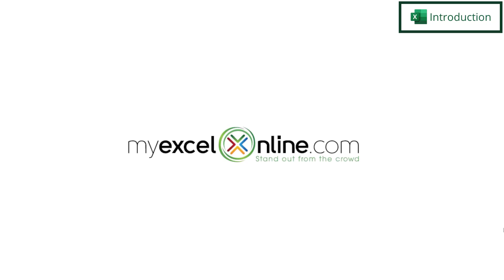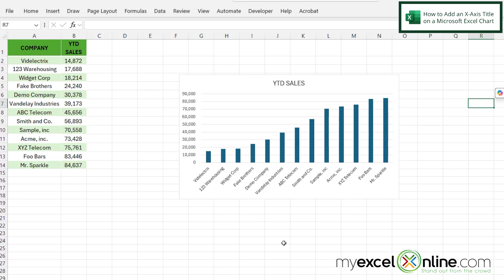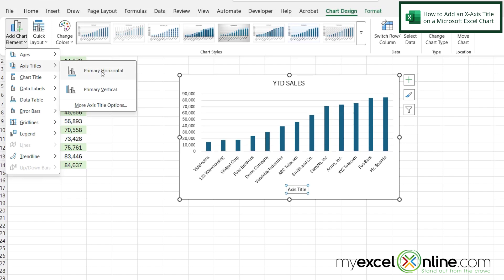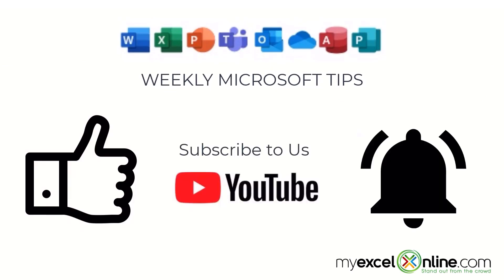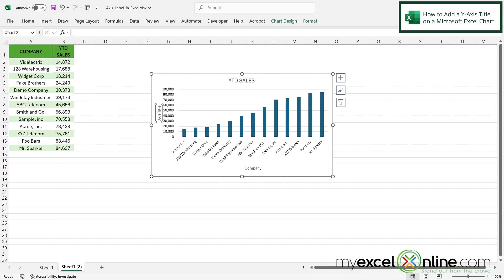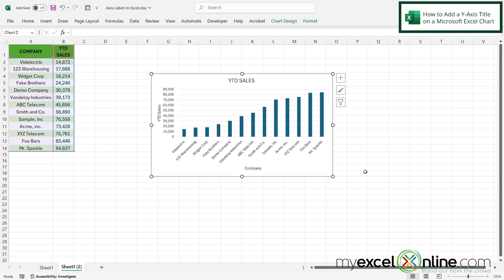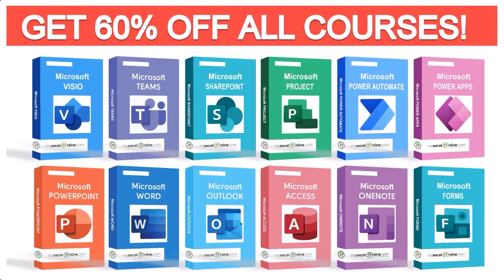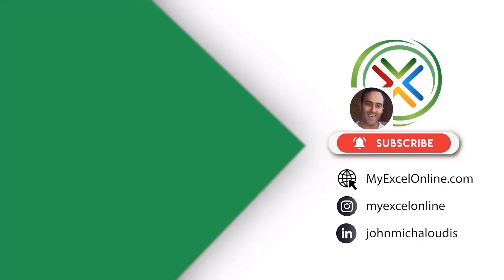How to Add Chart Axis Labels in Microsoft Excel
In this tutorial, we will show you how to add chart labels on the x and y axis on a Microsoft Excel Chart. First, we will show you how to label the x axis and then we will show you how to label the y axis. This is a great video for anyone wanting to modify a chart and its labels in Microsoft Excel.

Check out our blog entry for How to Add Chart Axis Labels in Microsoft Excel

How to Add Chart Axis Labels in Microsoft Excel Time Stamps⌚

00:00 - Introduction to How to Add Chart Axis Labels in Microsoft Excel
00:27 - How to Add X-Axis Labels on a Microsoft Excel Chart
01:16 - How to Add Y-Axis Labels on a Microsoft Excel Chart
01:56 - Conclusion for How to Add Chart Axis Labels in Microsoft Excel

Cheers,

JOHN MICHALOUDIS
Chief Inspirational Officer & Microsoft MVP